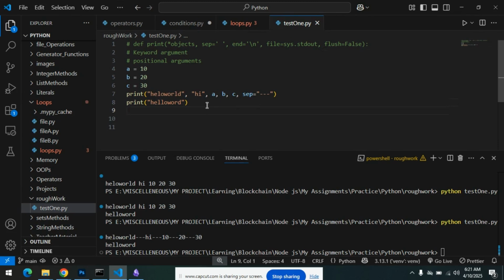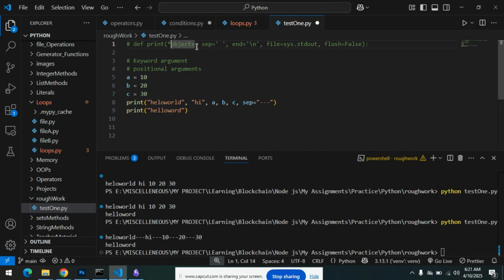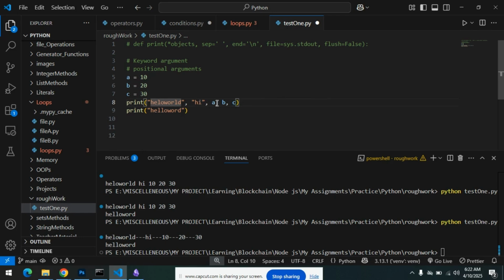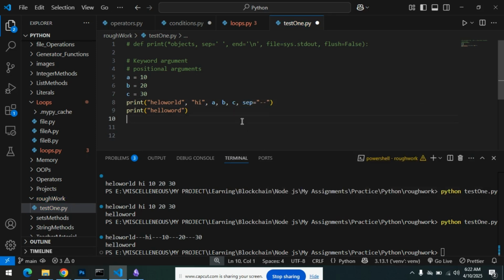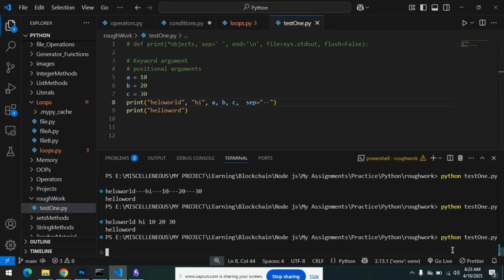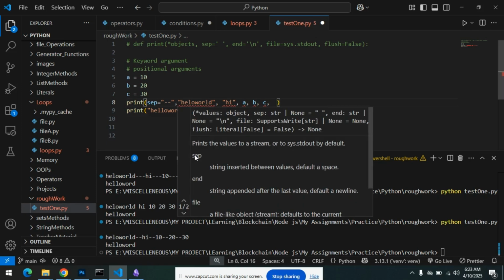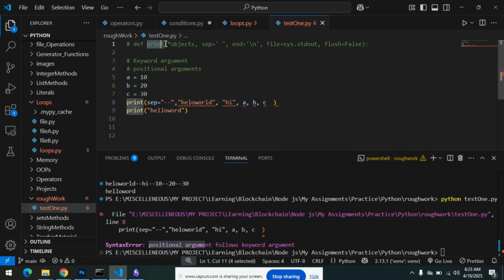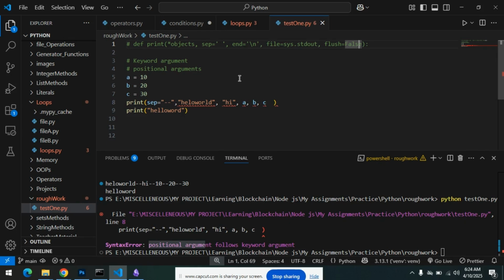Positional Arguments Vs Keyword Arguments inside a Print Function in Python.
Learn about the key difference between the positional arguments and keyword arguments in a Print Function of Python Programming Language.
1. How python prints arguments in the terminal.
2. Why SEP and END keyword arguments cannot be defined before the positional arguments.
3. What are positional arguments.